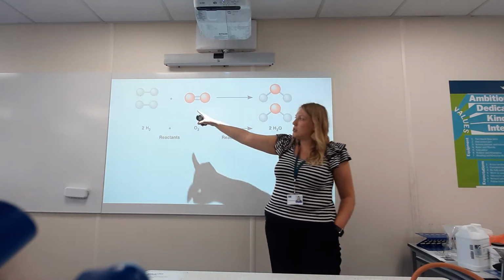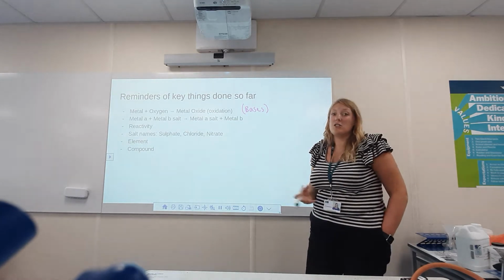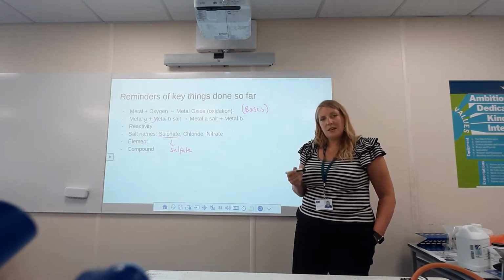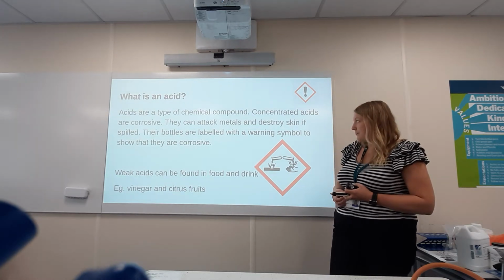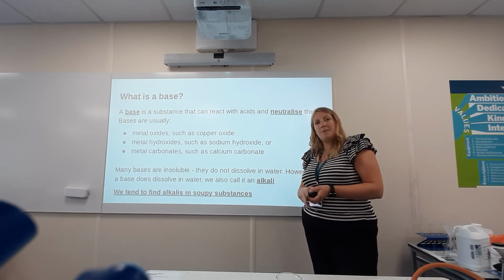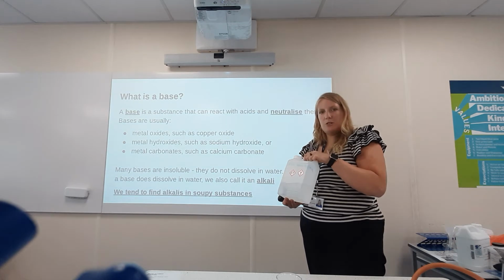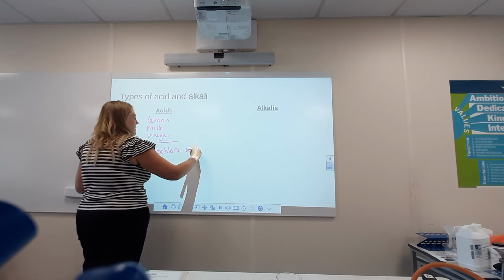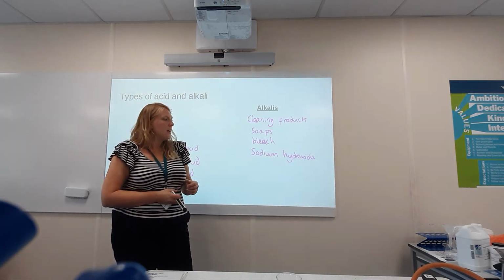Science (Day 47) Acids & Alkalis